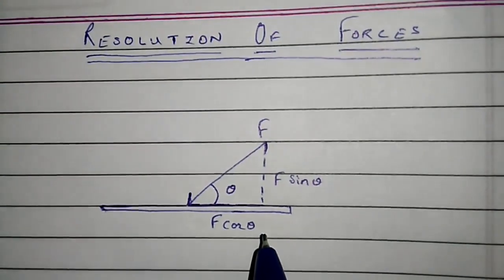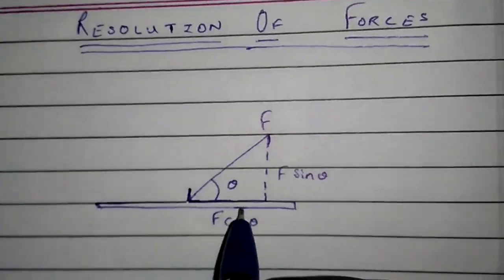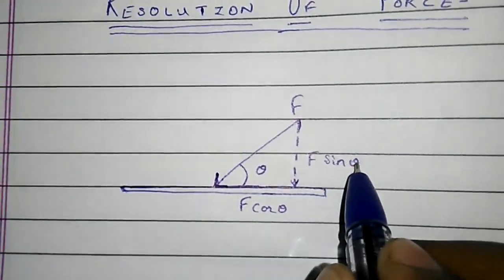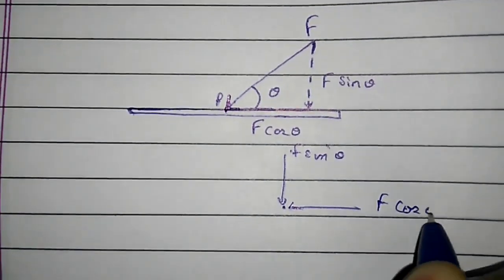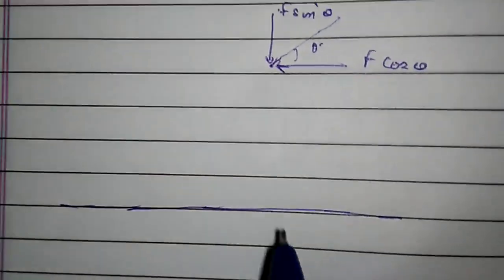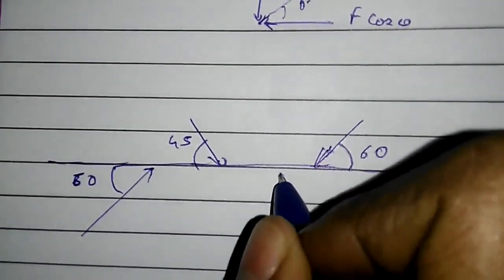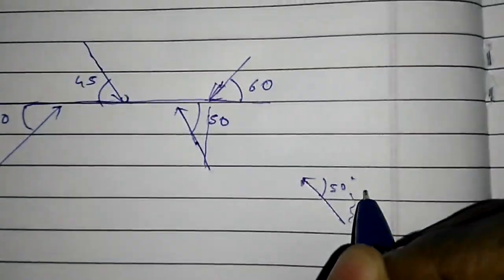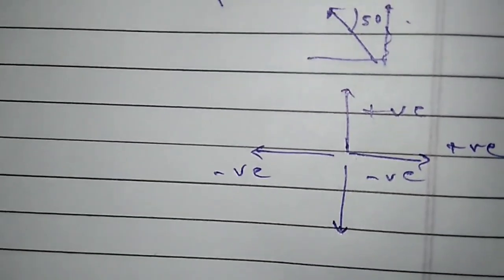[HACK] Engineering Mechanics SEM-1 - Resolution of forces -|EASY TRICK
THIS IS A SIMPLER AND EFFICIENT HACK OR TRICK TO SOLVE VARIOUS PROBLEMS OF MECHANICS WHERE RESOLUTION IS REQUIRED

if it helped
Share for your friends in need.